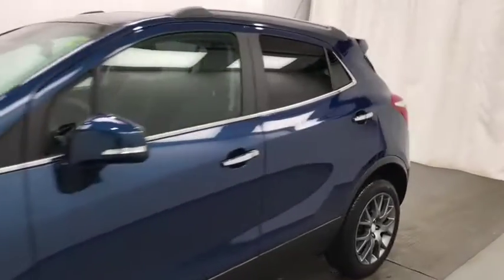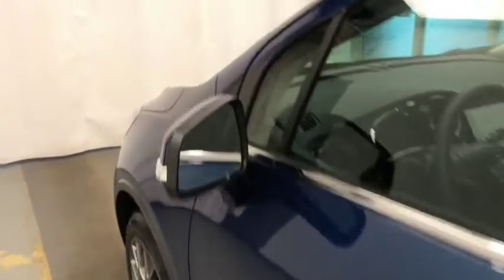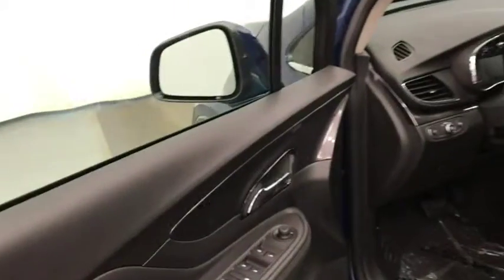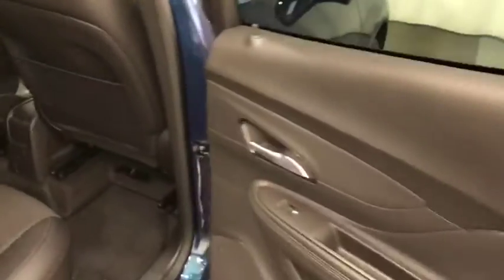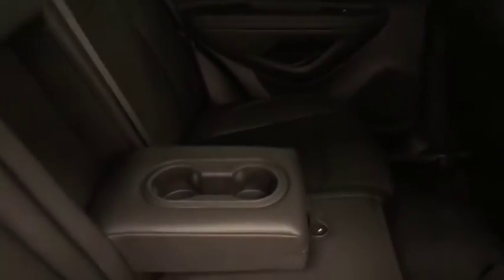2019 Buick Encore Sport Touring NO PAYMENTS 90 DAYS!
208961